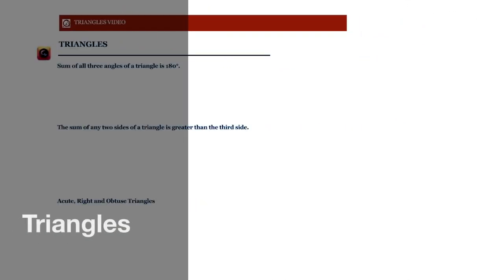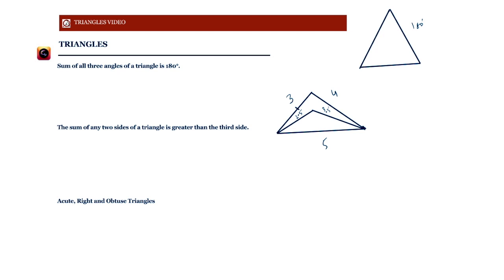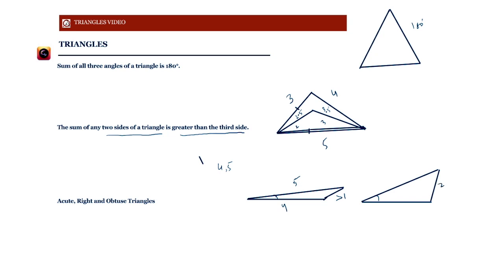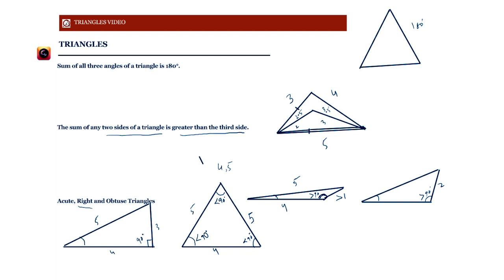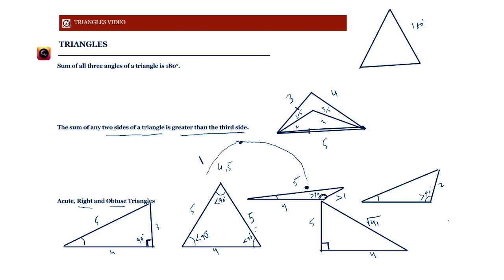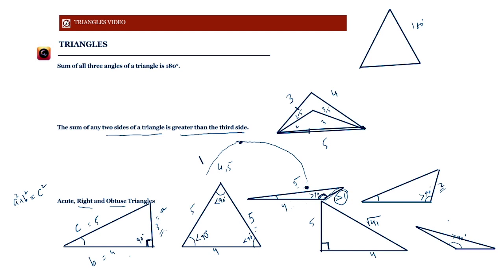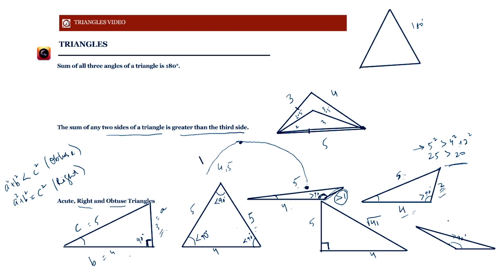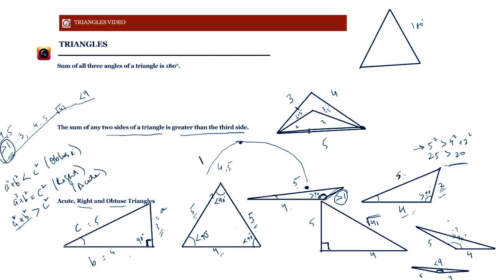Triangles in GMAT Geometry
Here we discuss the basics of triangles - what we need to make unique triangles and some of their important properties.